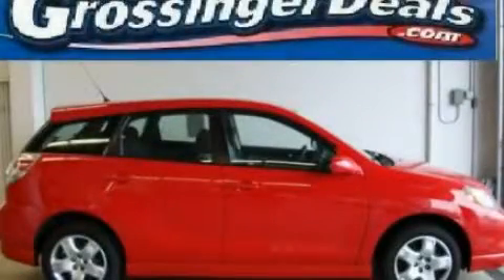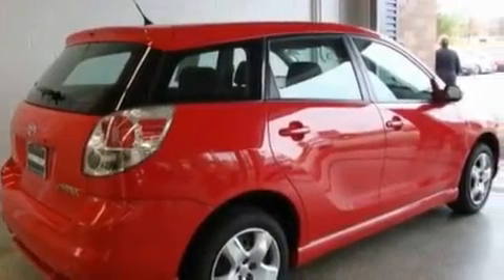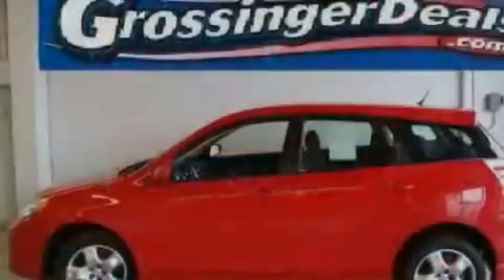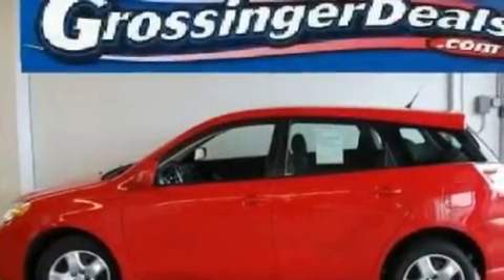2006 Toyota Matrix Lincolnwood IL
Year: 2006
 Make: Toyota
 Model: Matrix
 Engine: 1.8L I4
 Trans.: Automatic
 Exterior: Red
 Miles: 25,302

 6900 N. McCormick Blvd